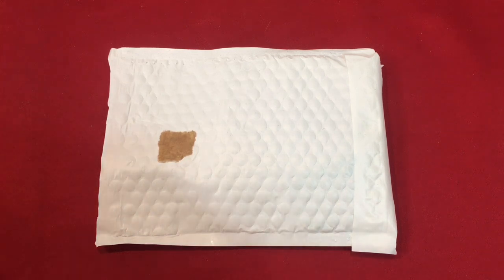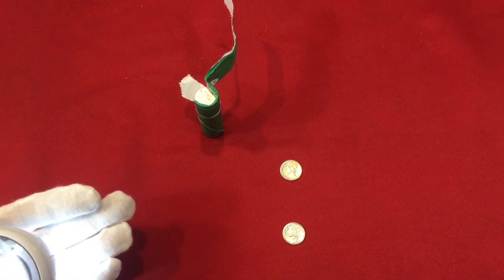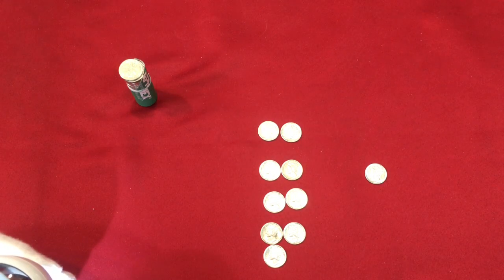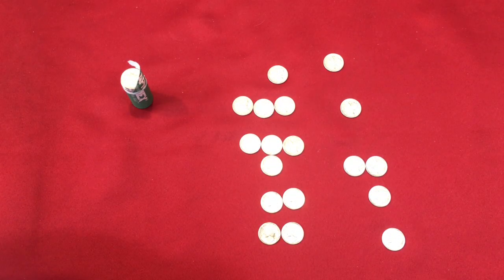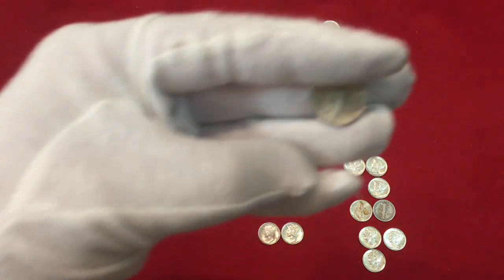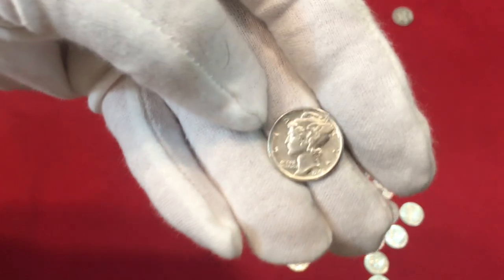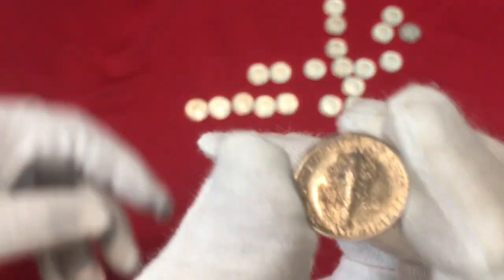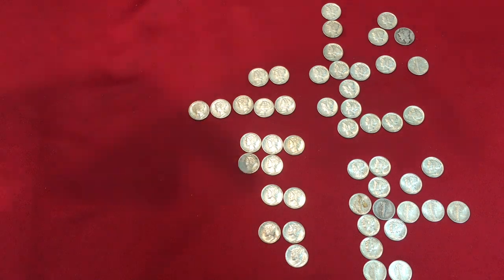Searching uncirculated roll of silver Mercury Dimes! Coin roll hunting silver!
We bought an entire unopened roll of Mercury Dimes. We hope to find good coins for our collection and possibly give away some.